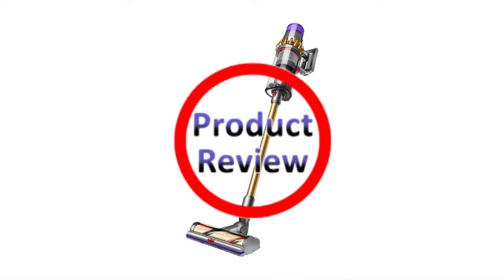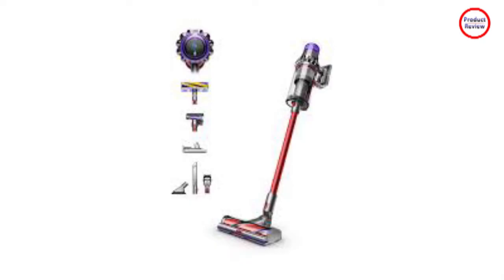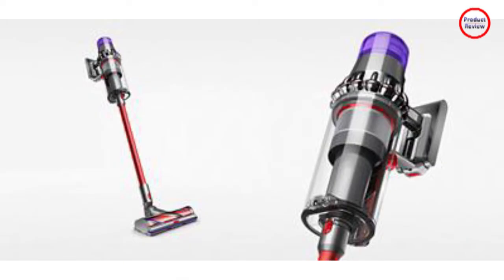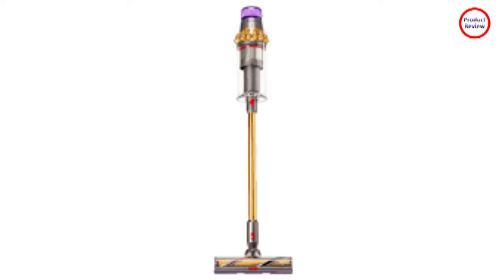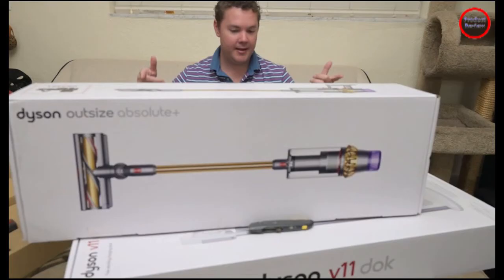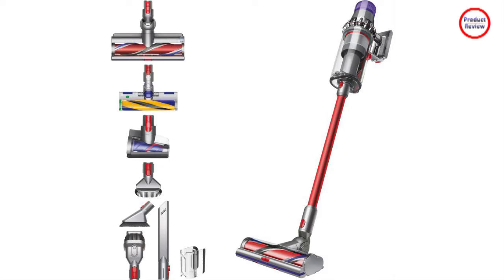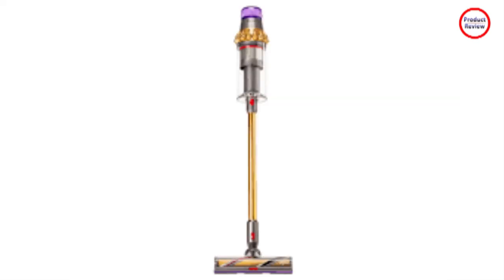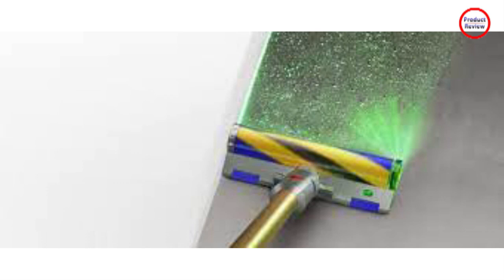Dyson Outsize Absolute+ review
SOCIAL